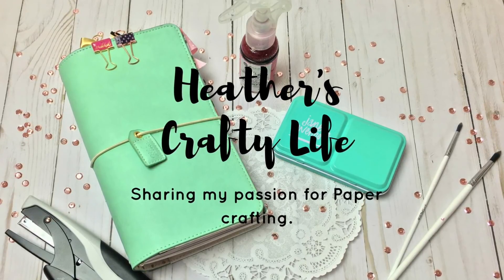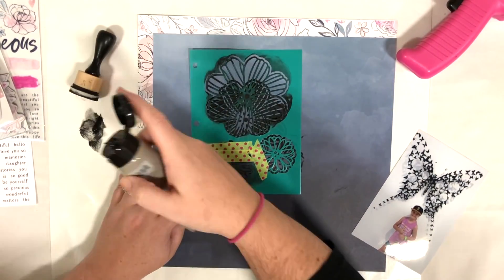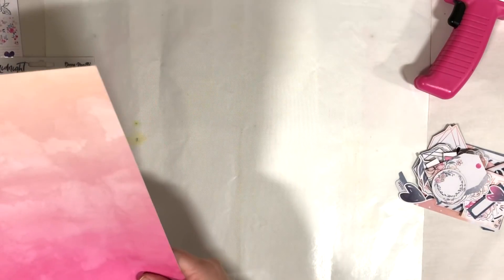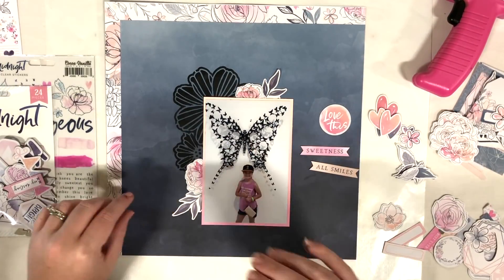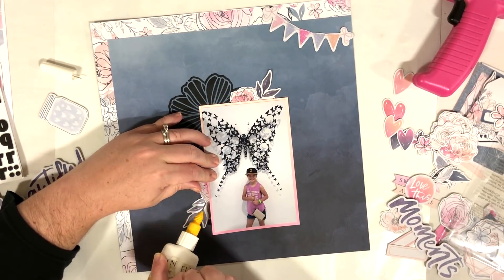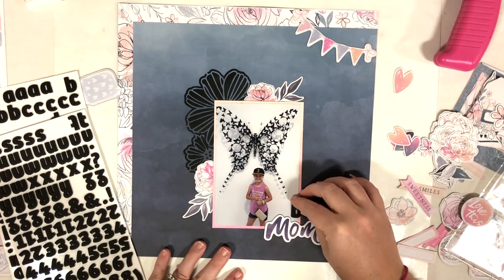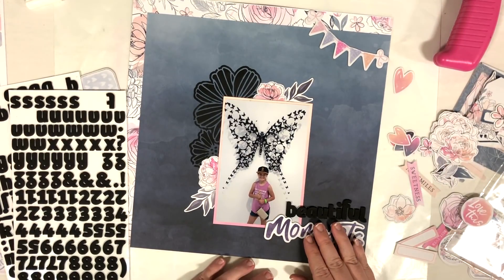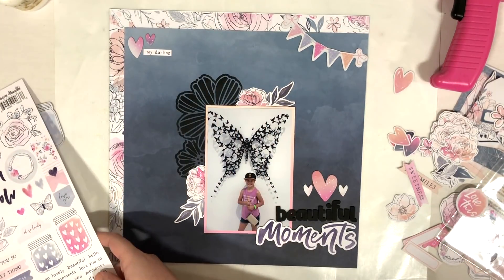Scrapbook Layout: Beautiful Moments